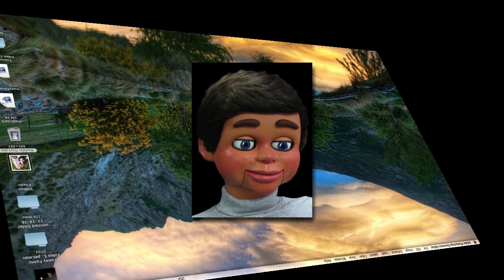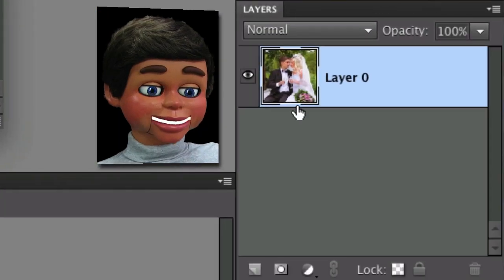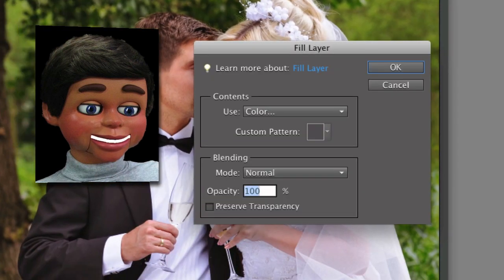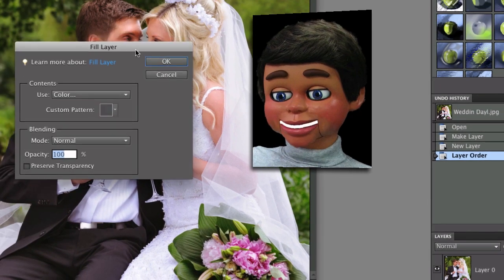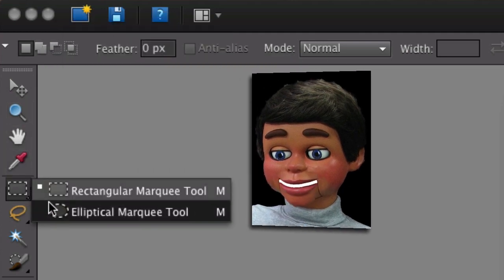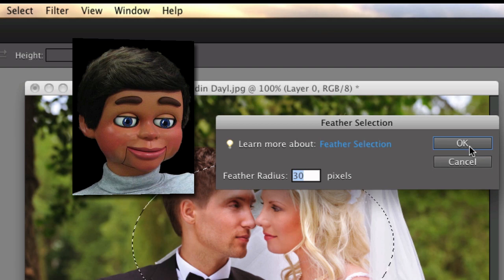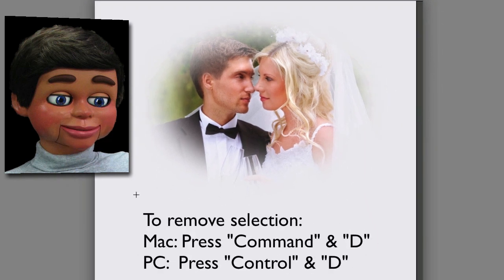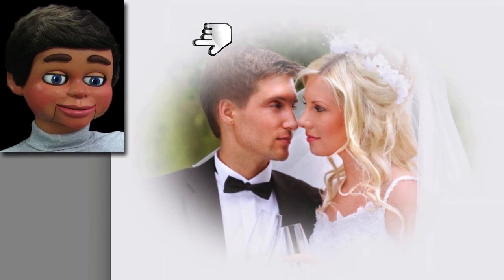Photoshop Elements 10 Vignette Photoshop Elements 10 Tutorial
Photoshop Elements 10 Vignette Photoshop Elements 10 Tutorial. A vignette is one of the most beautiful effects you can add to your images. Click play and learn from InfoPuppet as he gives you step by step instructions on the easiest way and the most visually stunning way to apply a vignette in Photoshop Elements 10.